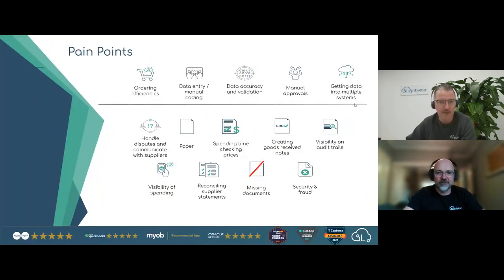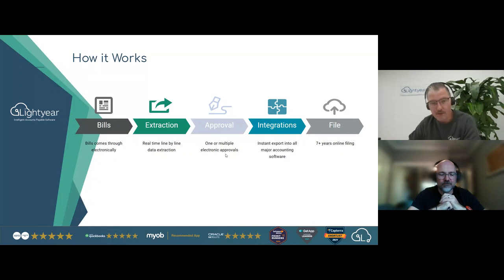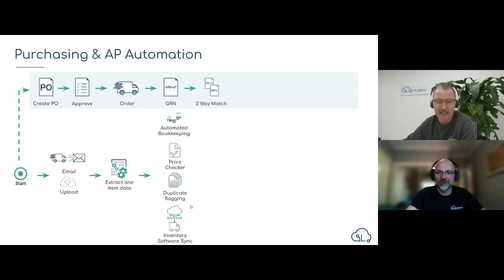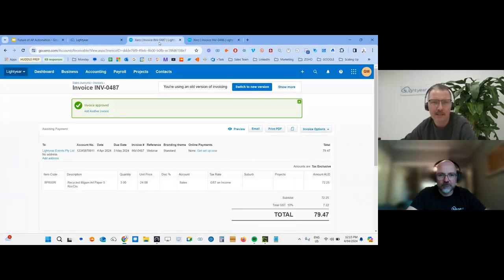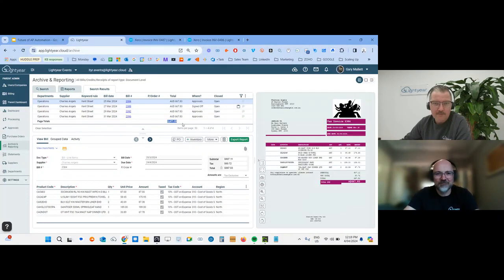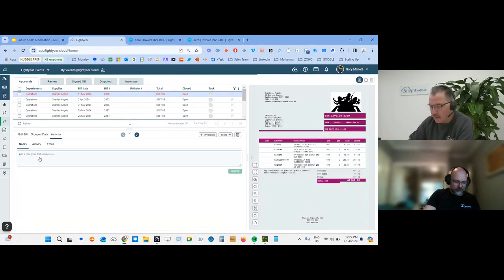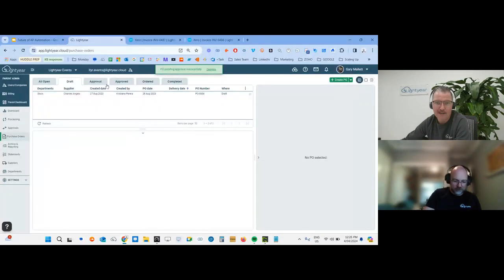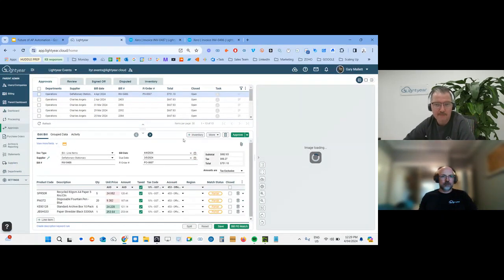Lightyear.cloud - The Future of AP Automation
Discover how Lightyear's cutting-edge technology can empower organisations to navigate the challenges of the digital era. Learn how automation can streamline processes, drive efficiency, and enhance overall performance.

100% Accurate, Line Item Data Extraction of Payable Bills with customisable workflow of Approval... as a service.

No upfront costs, no setup fees.